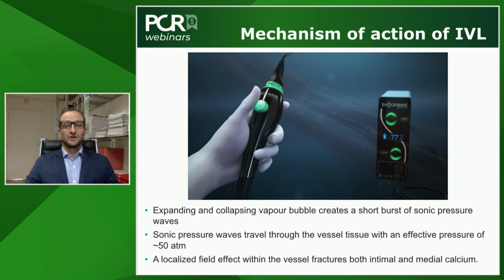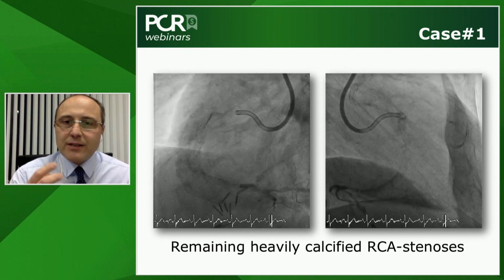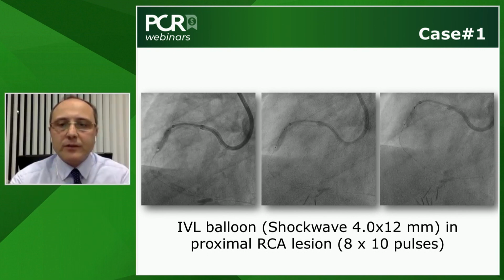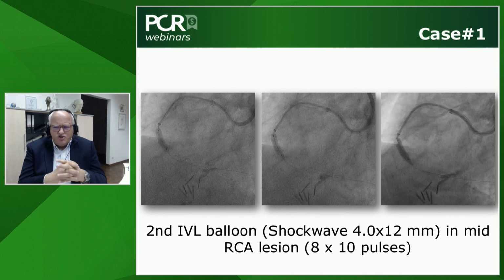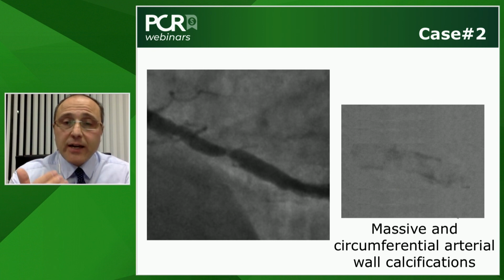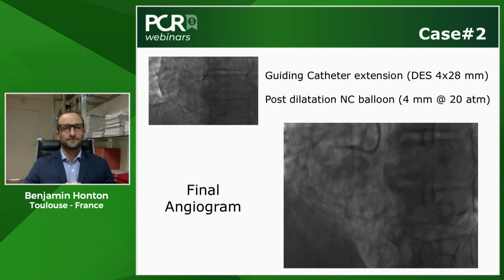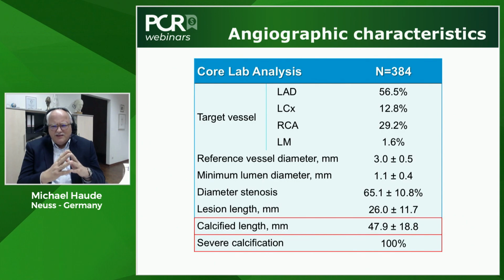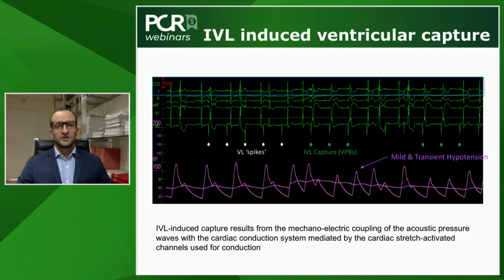The impact of DISRUPT CADIII data on clinical practice - Webinar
Watch this webinar if you want to learn how to optimally adopt Intravascular Lithotripsy (IVL) for treatment of calcified lesions, appraise the latest results from DISRUPT CADIII clinical trial and understand the mechanism of action of IVL based on the latest OCT evidence.